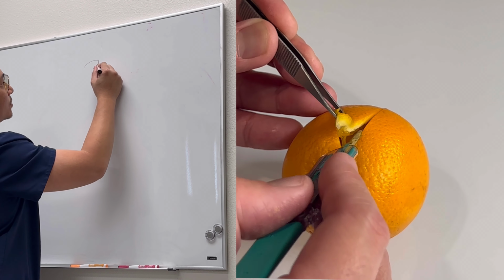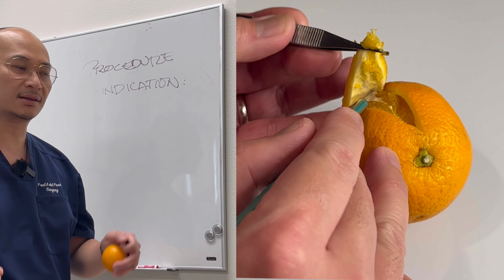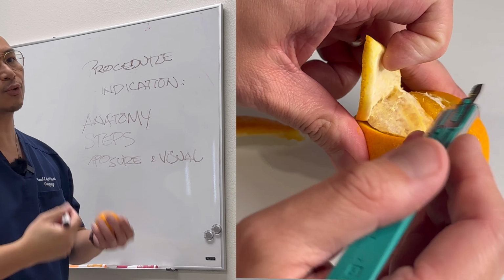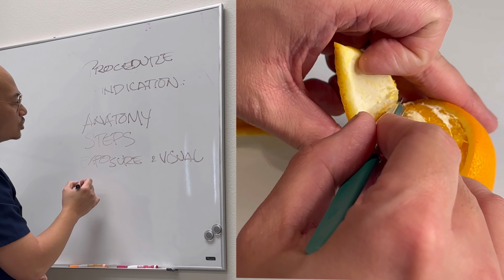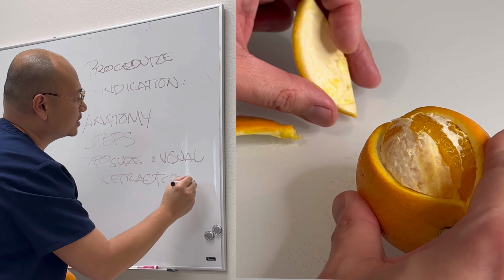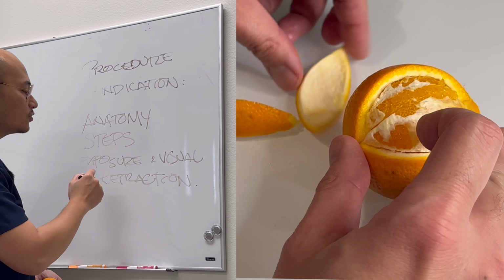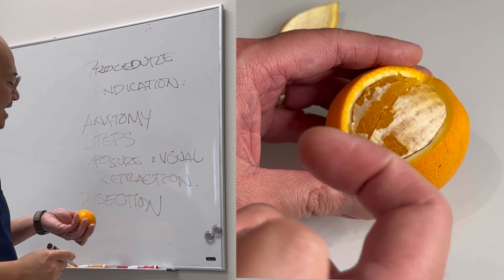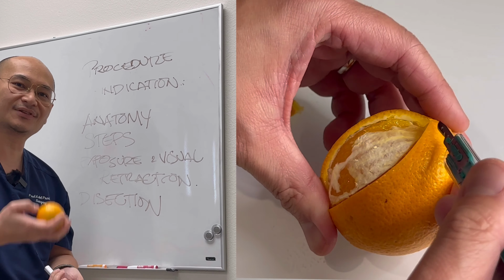Surgical Dissection Techniques Explained (How To Cut Like A Surgeon)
Master the art of surgical dissection techniques and learn how to cut like a seasoned surgeon! In this comprehensive video, we'll take you through the essential steps and principles of surgical dissection, covering the most common techniques used in the operating room. From understanding tissue planes to navigating complex anatomy, we'll break down the intricacies of surgical dissection and provide you with a solid foundation to improve your surgical skills. Whether you're a medical student, resident, or experienced surgeon, this video is designed to help you refine your technique and take your surgical skills to the next level. So, let's get started and explore the world of surgical dissection techniques together!